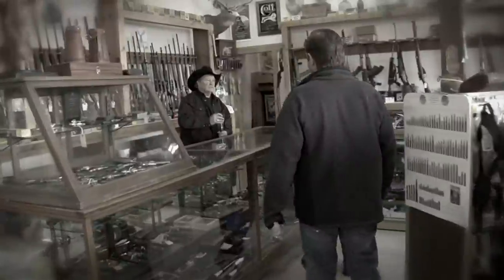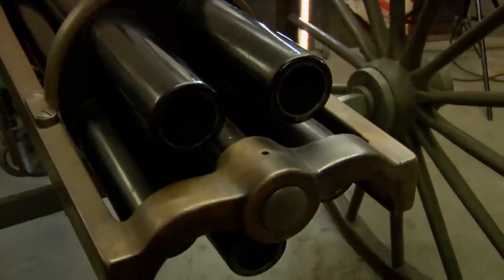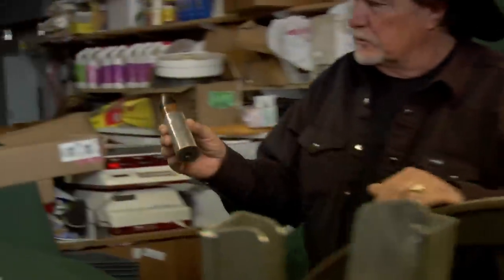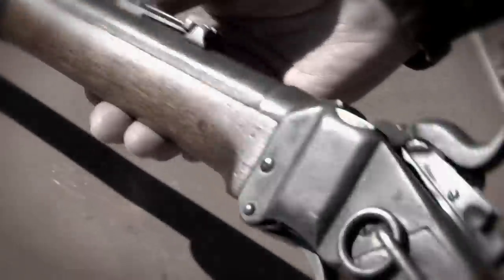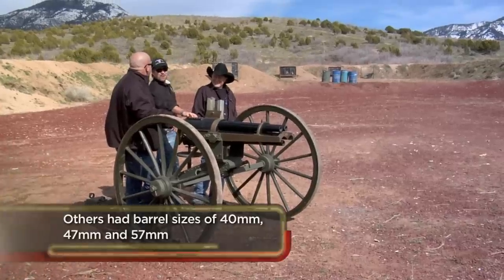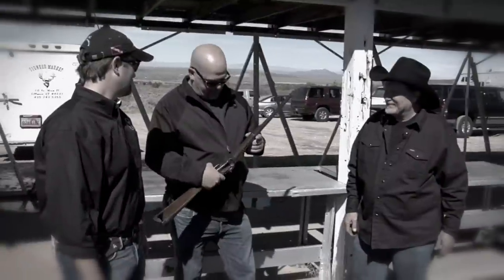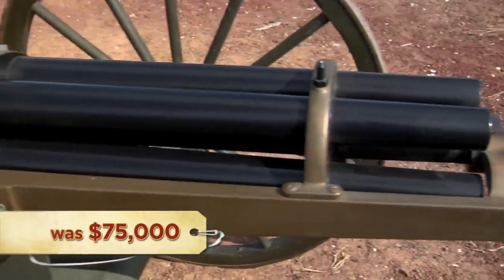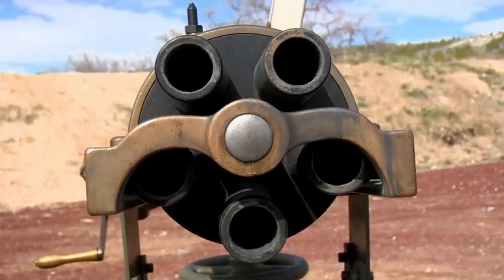Pawn Stars: Seller Asks $75,000 for Huge Cannon! (Season 4)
A seller asks for $75k for his Hotchkiss Revolving Cannon. See more in Season 4, Episode 26, "Weird Science."